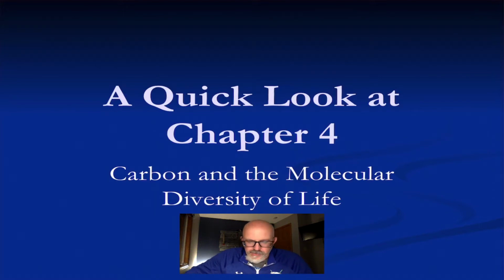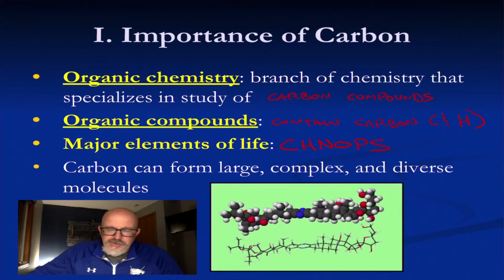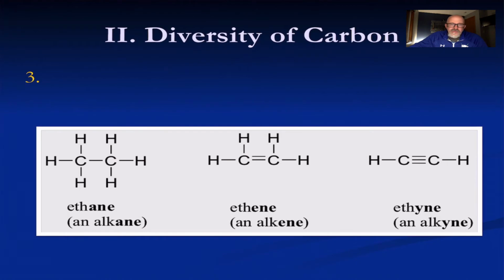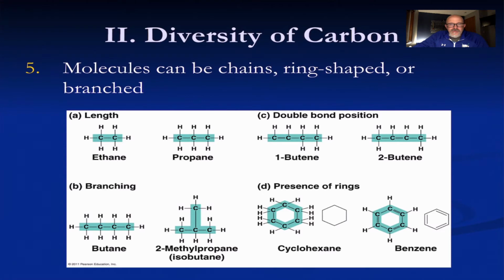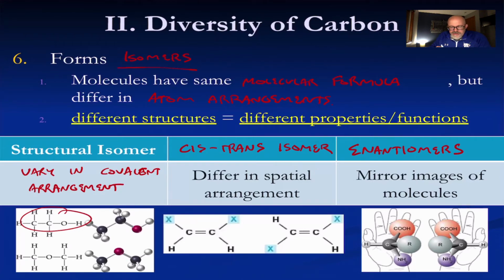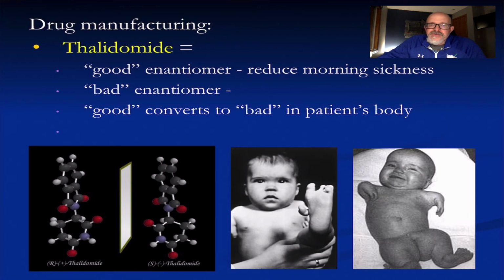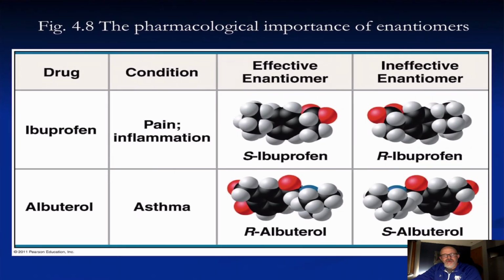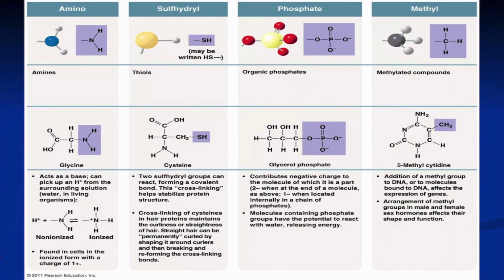Ch.4 Organic Chem Video Notes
AP Biology- Ch. 4 Review notes